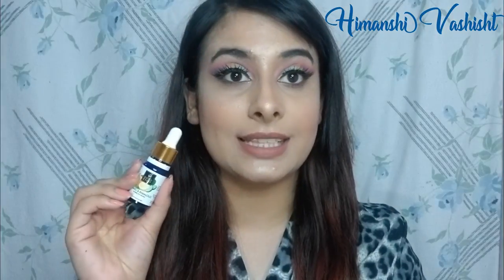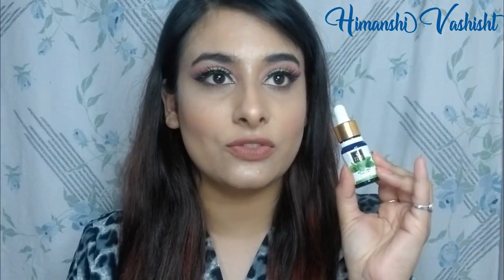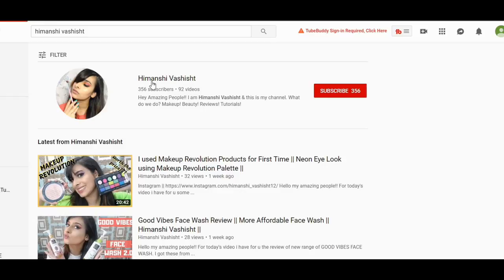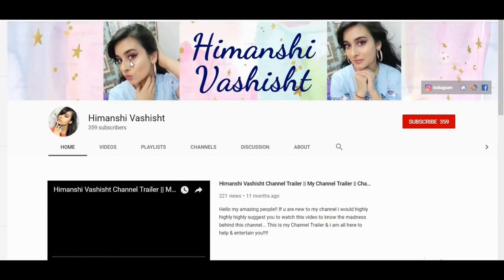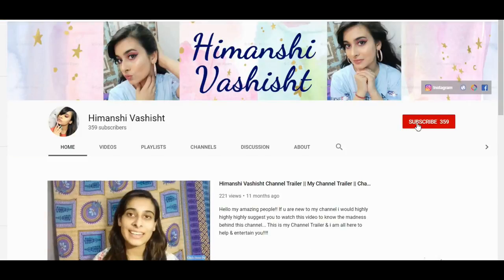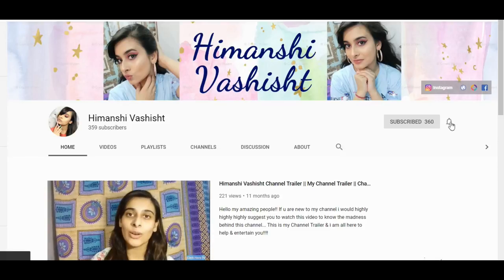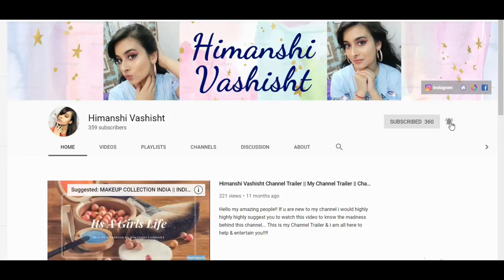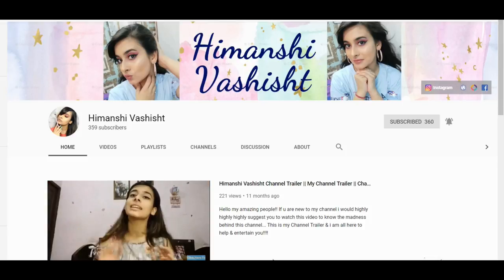Get Rid of Dark Circles & Acne || Good Vibes Serum & Essence || Himanshi Vashisht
Hello my amazing people!! Today I have for you easy & cheap remedy for dark circles & acne!! With goodvibes essence & serums.

Products Mentioned-
1. Good Vibes Under Eye Serum

2. Good Vibes Facial Essence

Brush Set - 1.

Hair Styling -
Heat Protectant

- Ringlight - Big
LED Light
- Vanity Mirror
- Tripod 1
- Tripod 2 (ring light)

xoxo